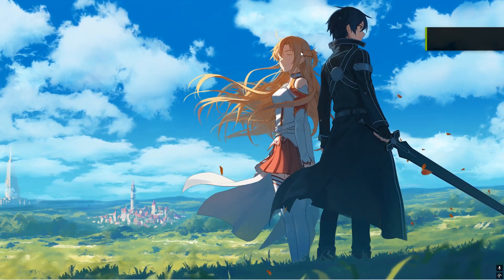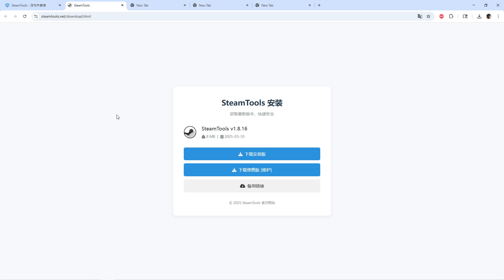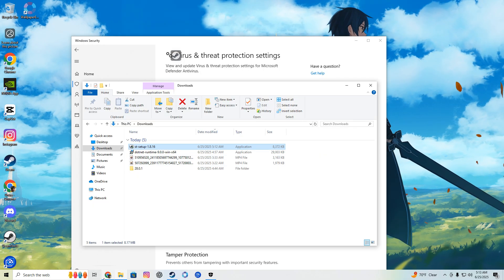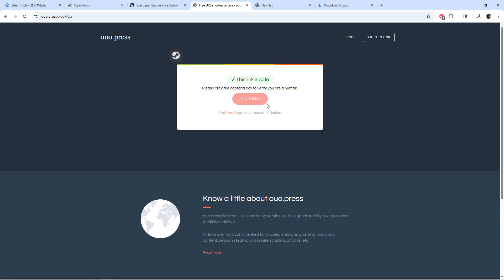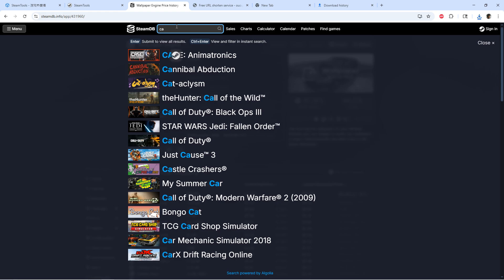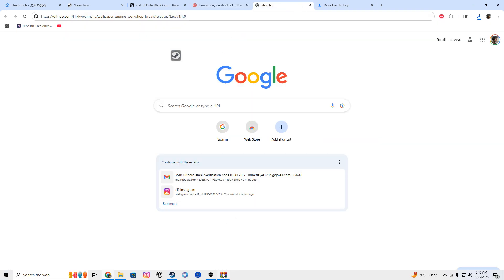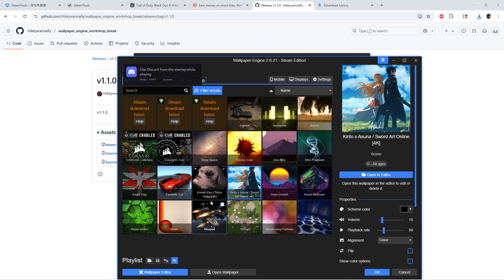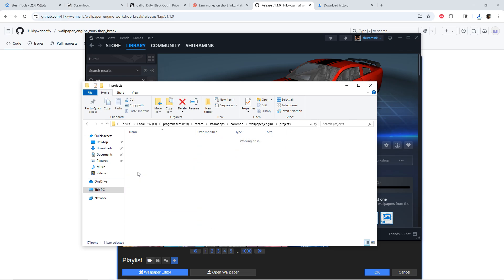Wallpaper Engine for free 2025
link 1=

IF YOU DONT KNOW WHAT YOUR DOING
 watch the video and listen to what i said